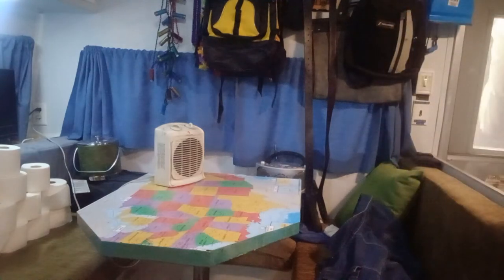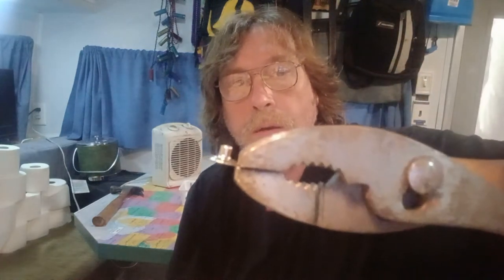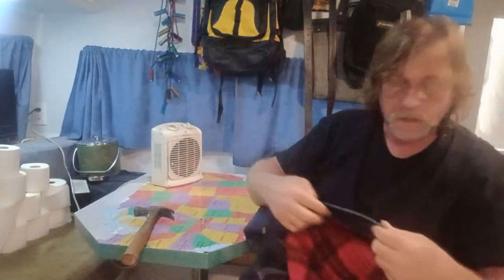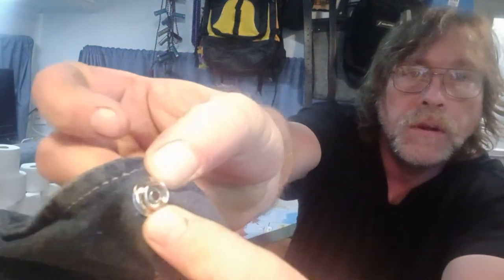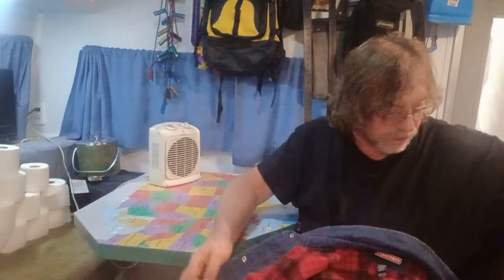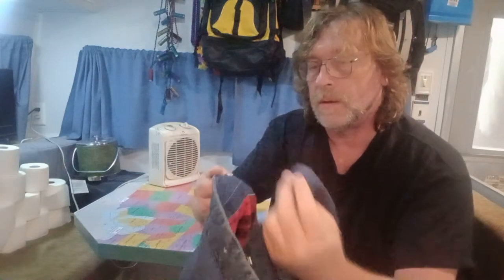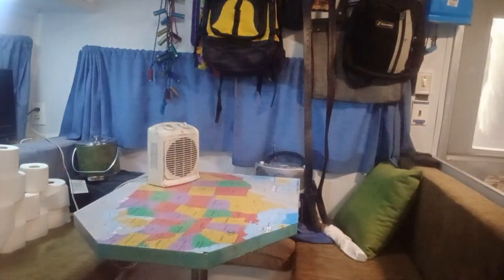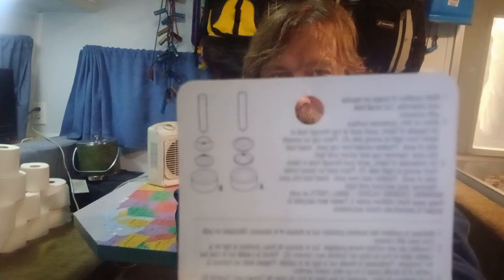how to put new snaps buttons on your coat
fixing snap buttons on my coat